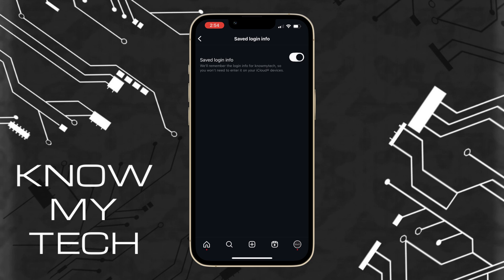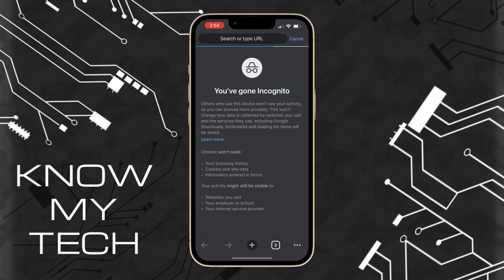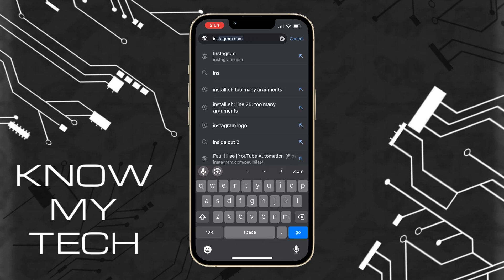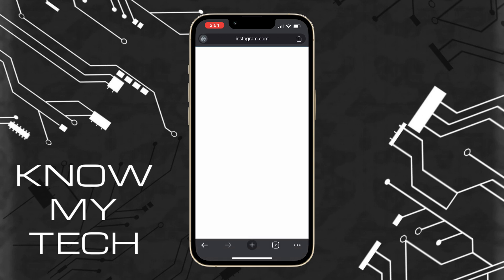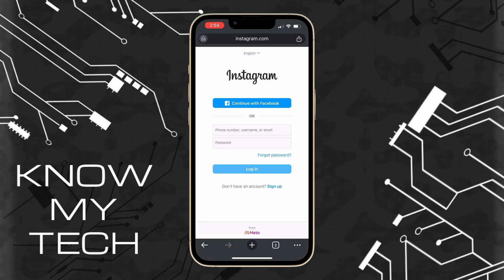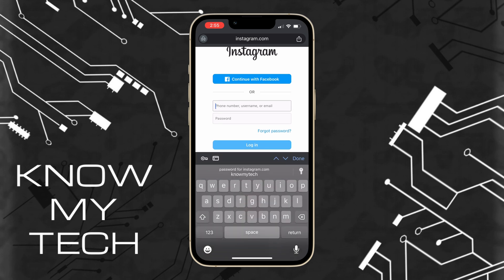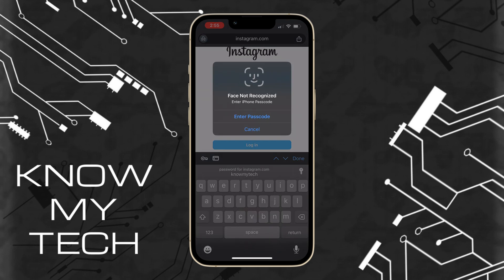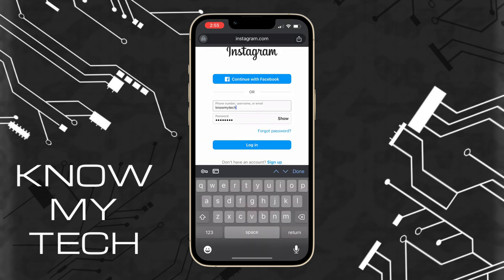How To See Your Instagram Password - Even if You Forgot It?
In this video we discuss How To See Your Instagram Password - Even if You Forgot It? The Instagram app has some interesting features that are hidden and in this video we guide you on how you can potentially view your Instagram account password on the Instagram app or Instagram.com using your favorite web browser.